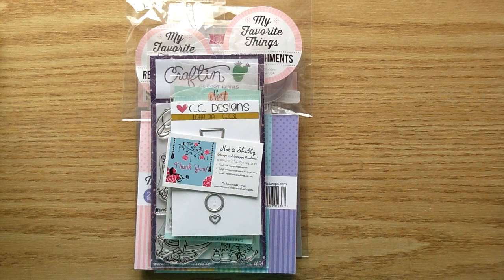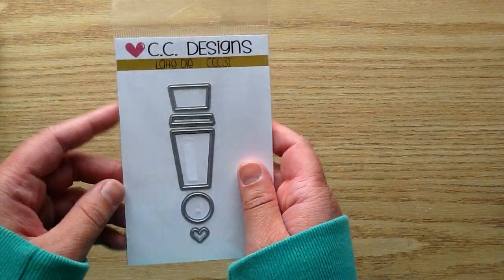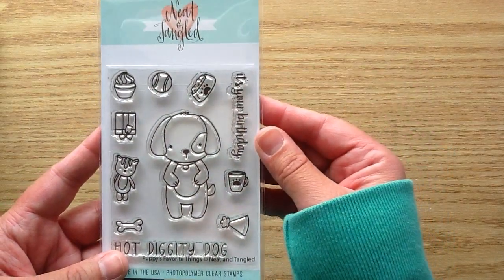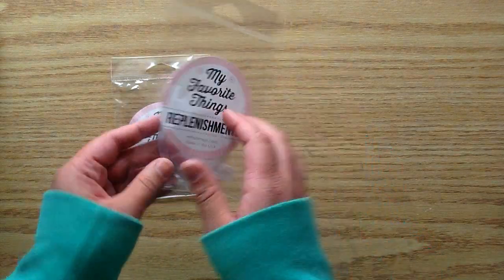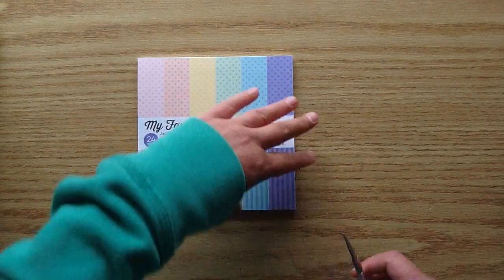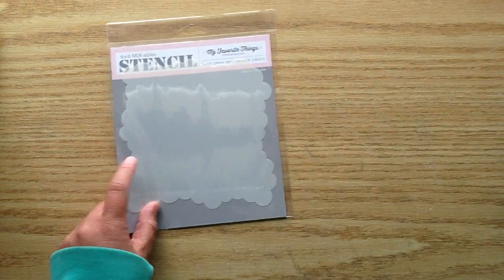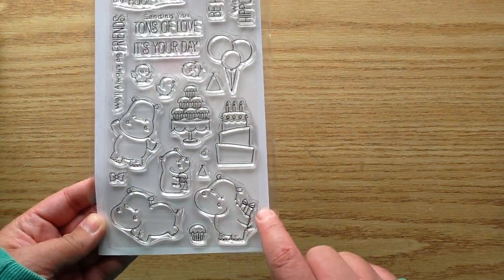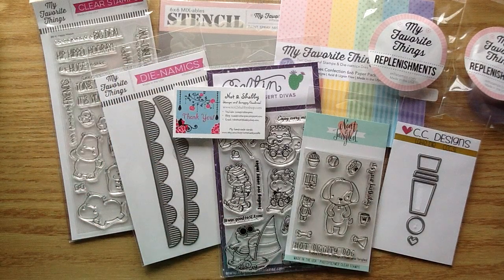Not2Shabby Crafty Haul Cardmaking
My Not2Shabby crafty haul!

Etsy Shop